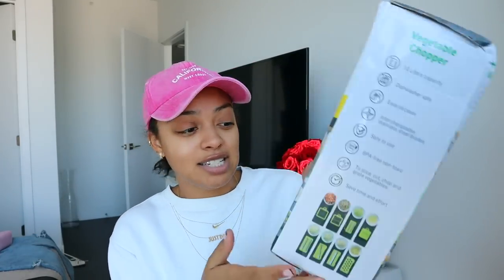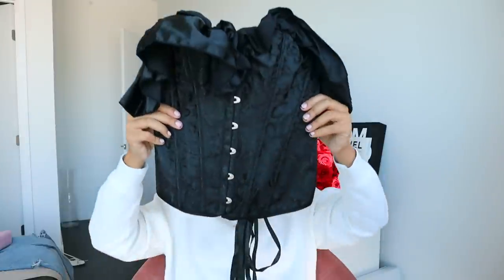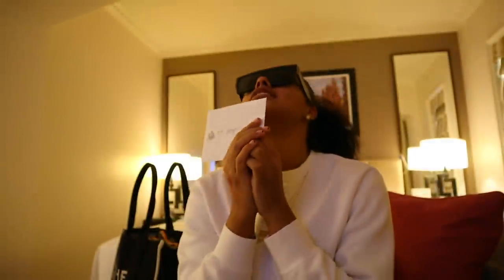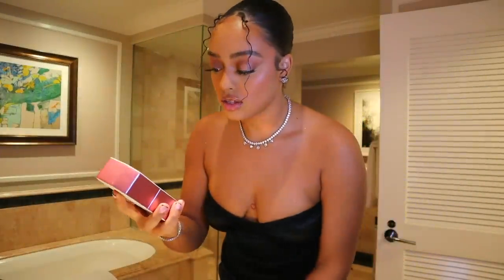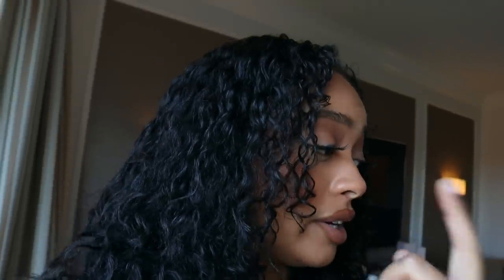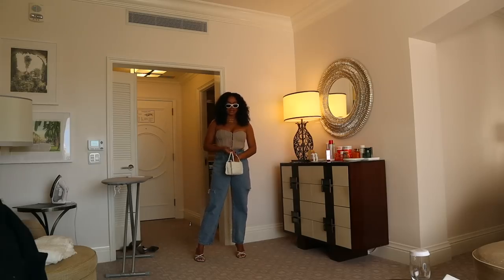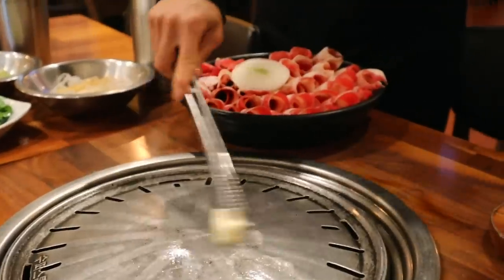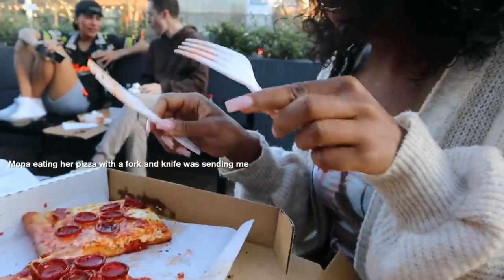VLOG | MY FIRST INFLUENCER BRAND TRIP, MINI HOME DECOR HAUL + MY FAMLY VISITED ME FOR THE WEEKEND!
⚡️【FLASH SALE FOR NEW USERS 】ONLY FOR MY AUDIENCE

OTHER PRODUCTS
1. Cotton Rope Laundry Basket -$7.19

2. White Ceramic Vase -$6.89

3. Heatless Hair Curler -$1.99

4.  3pcs  Air Fryer Silicone Liners Pot -$7.99

5.  Hair Scalp Shampoo Brush -$0.79

6.  Vent Detangling Hair Brush  -$1.29

7.  Powder Puff 5 PCS Makeup Puff -$0.99

8.  Blue Light Blocking Eyeglasses -$1.69

9.  10pcs Color Matte -$3.39

10.  Silicone Grip Wig -$1.49

11.  1pc 4 Branches Artificial Reeds -$1.29

12.  1 Box Faux Pearl Nail Decals Kit Pearl -$1.99

13. 1pc Drawer Pad -$2.09

14.  Kpop Khaki Pleated Skirt -$8.69

15.  Black Flounce Sleeve Corset Tops -$10.59

 (Valid in the US & CA & AU & NZ)

Jasmyn's AMAZON Storefront:

 • HOW TO DO YOUR OW...

SUPER EASY POLYGEL TUTORIAL:

 • SUPER EASY POLY G...

POLY GEL NAIL TUTORIAL FOR BEGINNERS:

 • DIY POLYGEL NAILS...

FAQ:
Age: 26
Location: Los Angeles, CA
Ethnicity: Black/Hispanic
Camera: Canon G7X Mark ii
Editing software: Final Cut Pro X